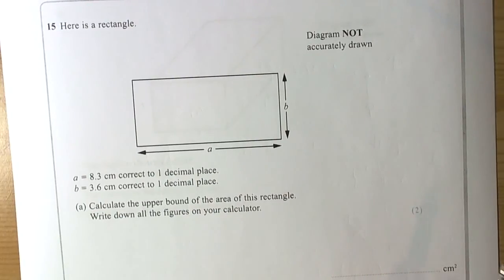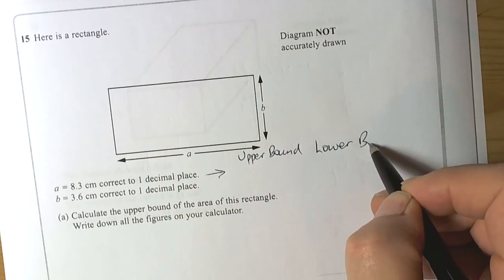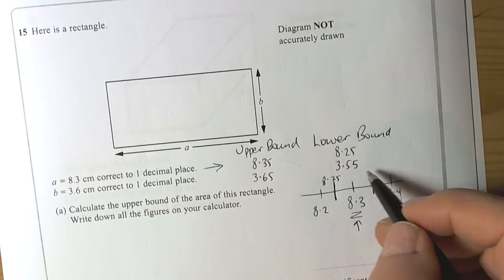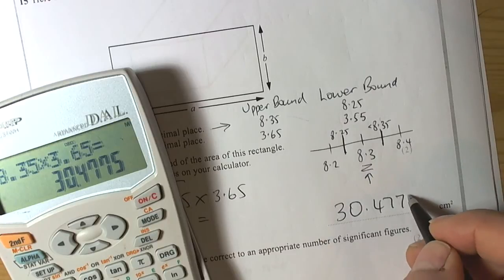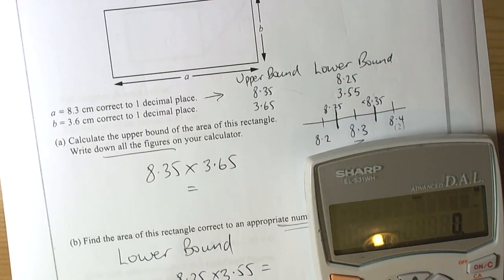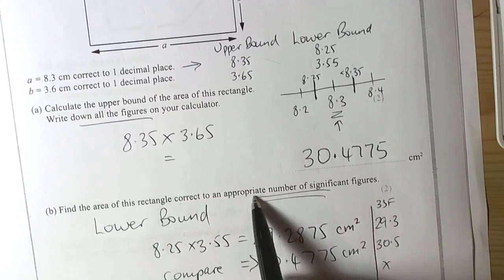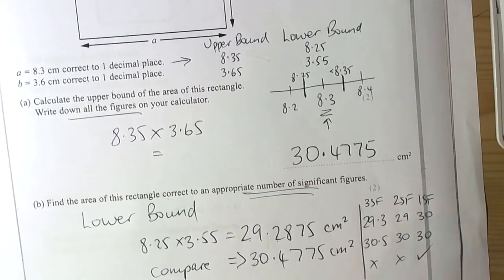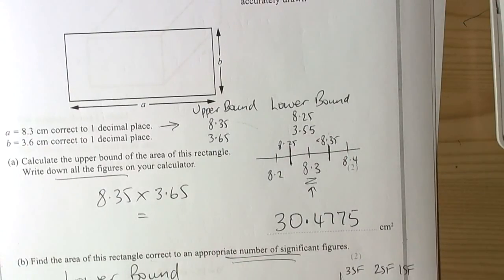Sample Higher Tier Calc Q15 Upper and Lower Bounds at A Grade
Finding the lower and upper bounds for the area of a rectangle and then rounding the answer to a sensible degree of accuracy.